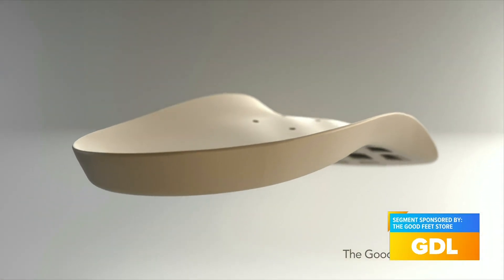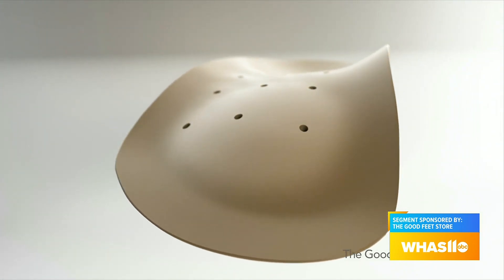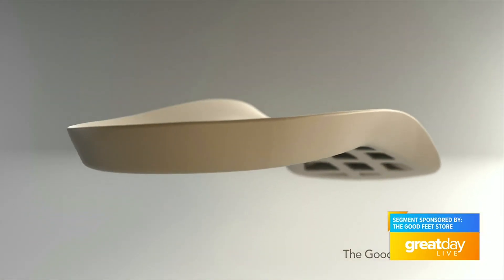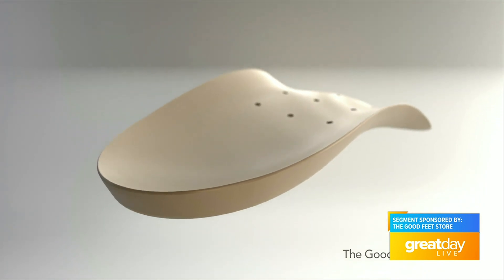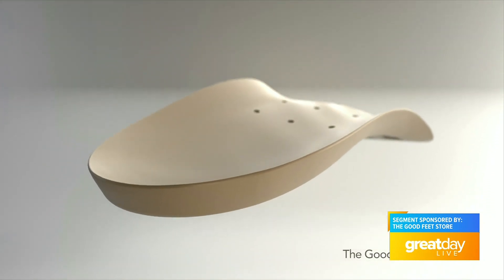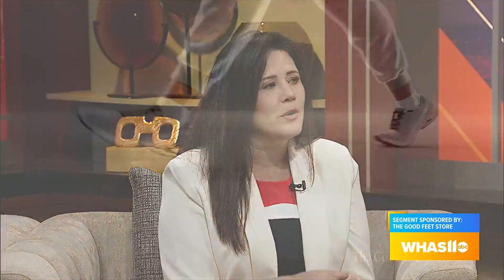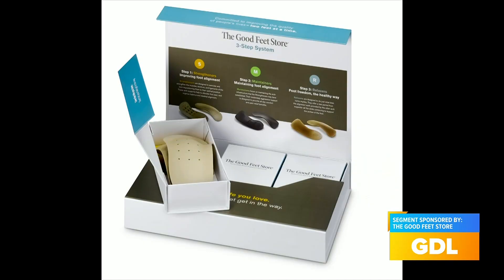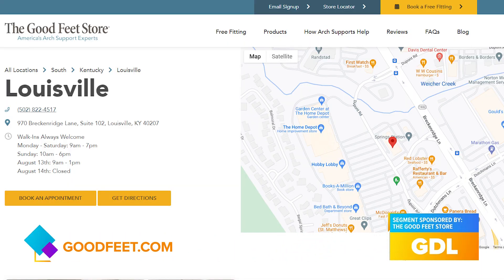The Good Feet Store in Louisville is Helping to Give their Customers a Long-Term Arch Support Soluti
The Good Feet Store is Helping to Give their Customers a Long-Term Arch Support Solution